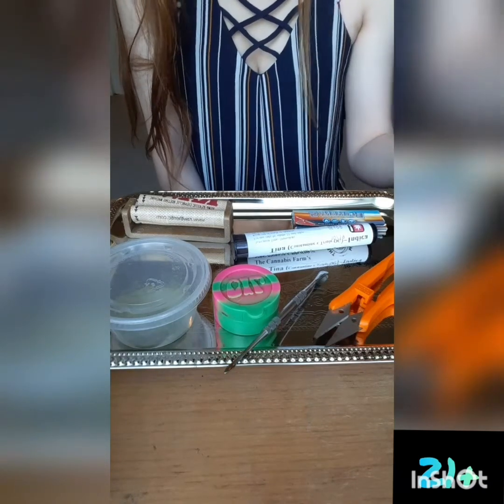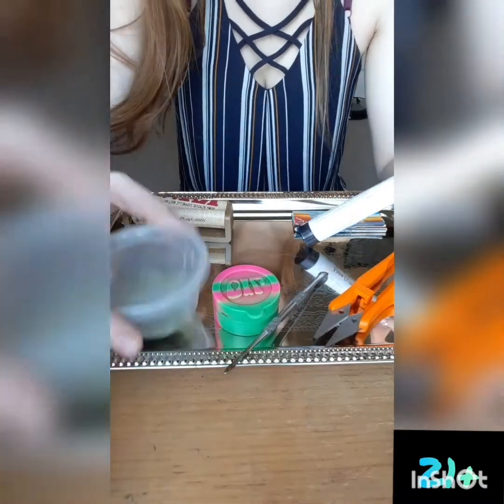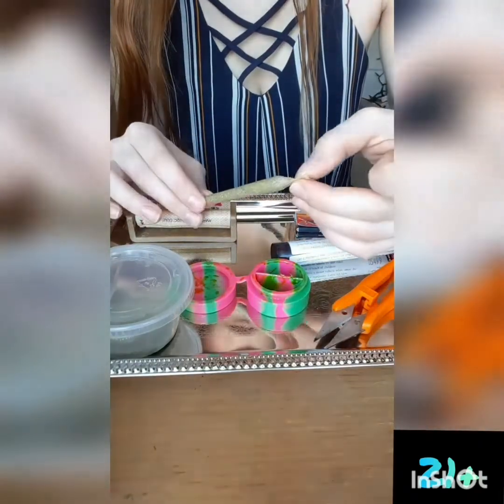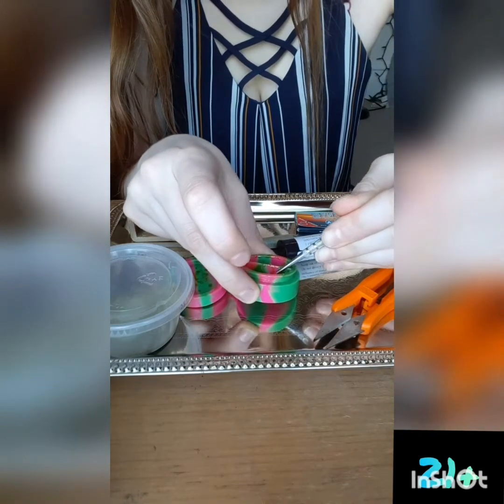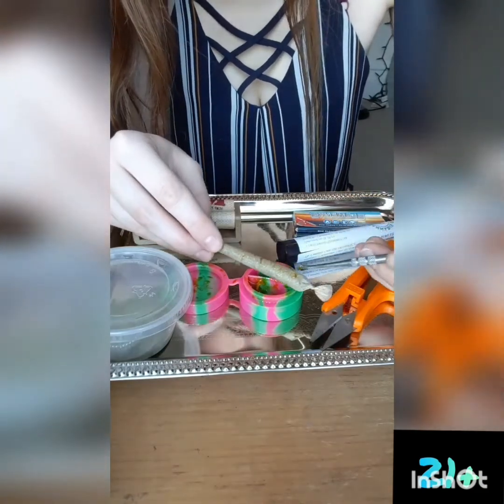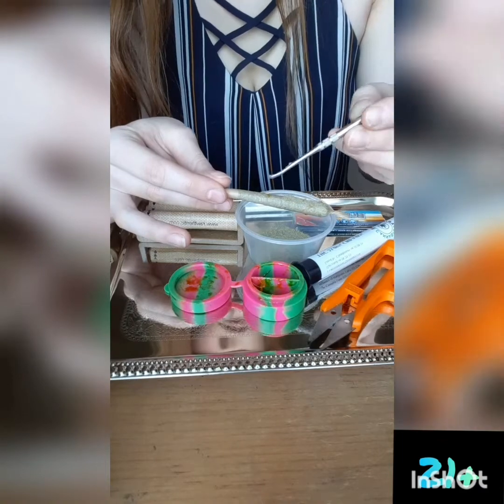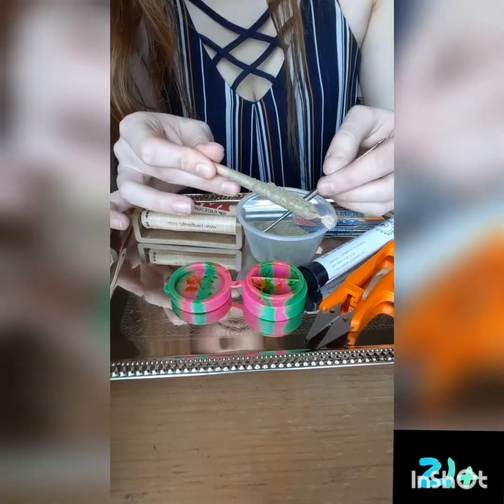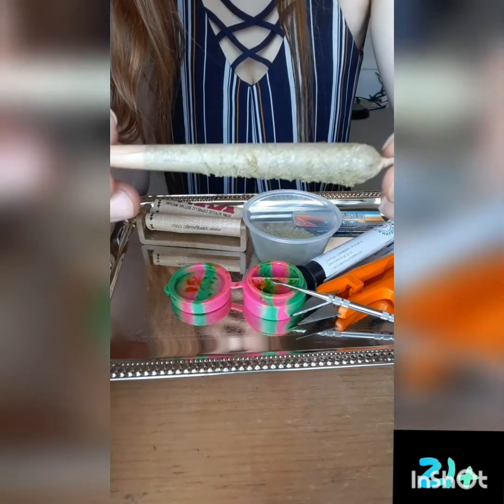How to kief a joint!